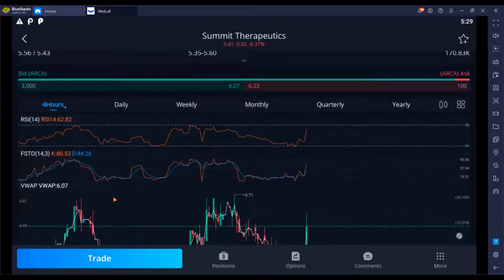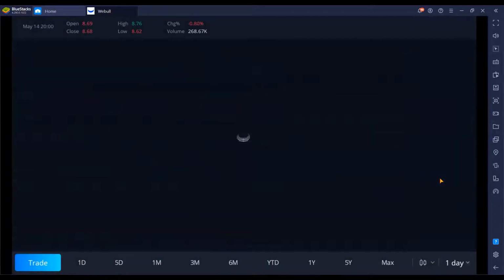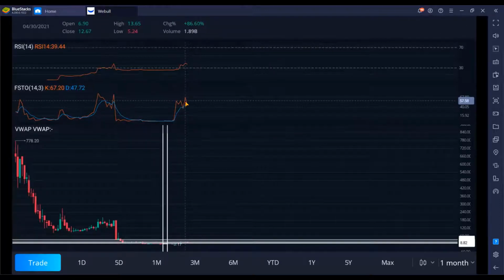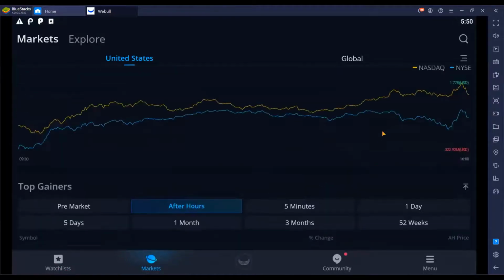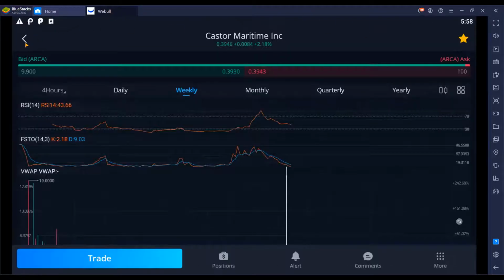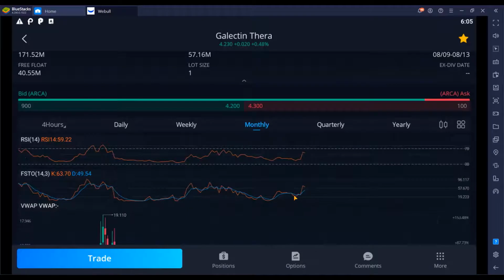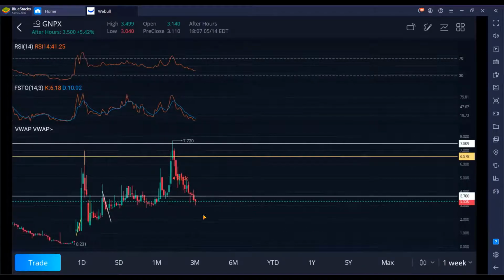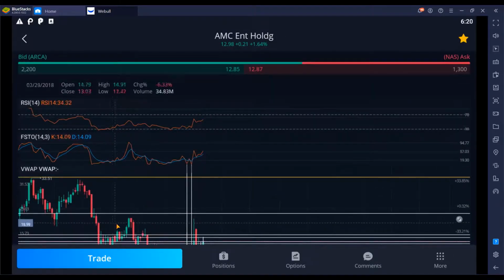Bullish Market Incoming?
Market Expectations and Condition.

if you wish to learn,
This are for people who really wish to learn how to trade and not follow trades blinding base on zero knowledge, We teach you to be the best in you.

Always know I am here to help, always never hesitate to ask any question, leave them in the comment or join our chat for faster help.